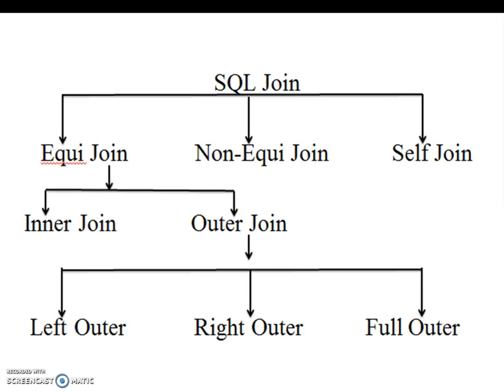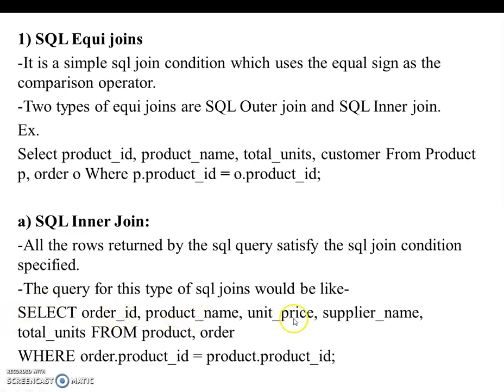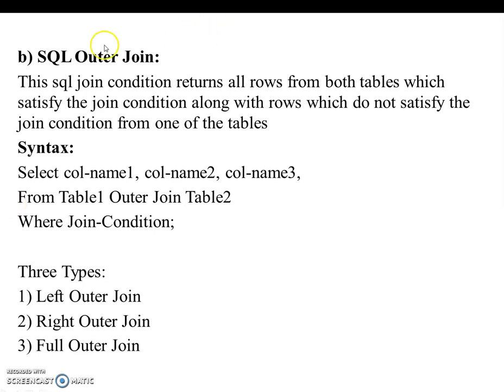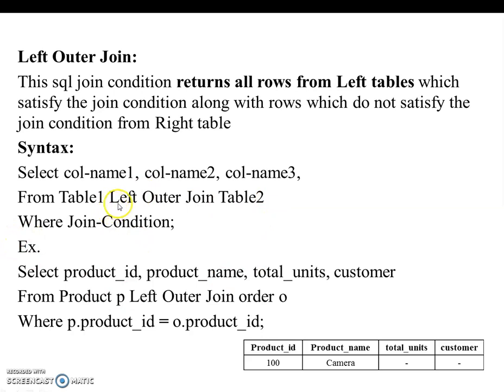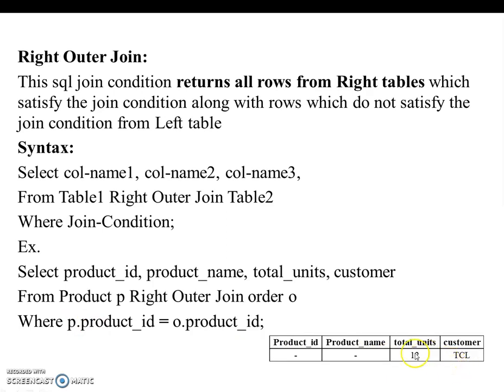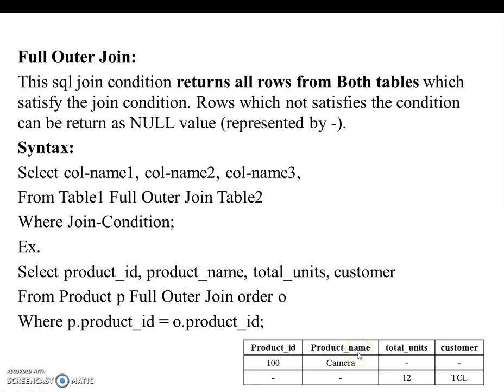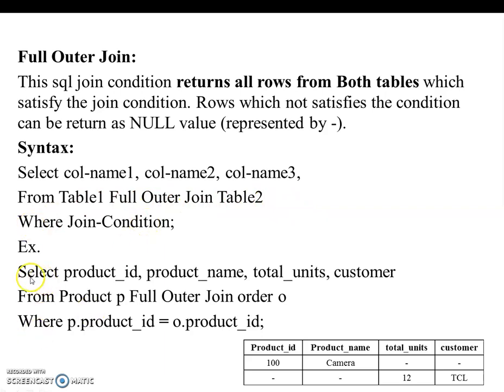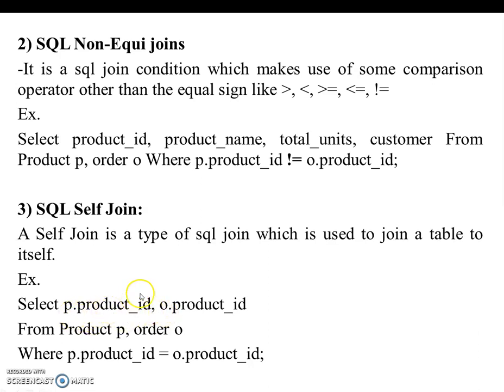DMS PR9 SQL Joins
Created by Mr. A. D. Talole
This video contains detailed information about Join, Types of Joins- Inner, Self, Outer join and their syntax with example.